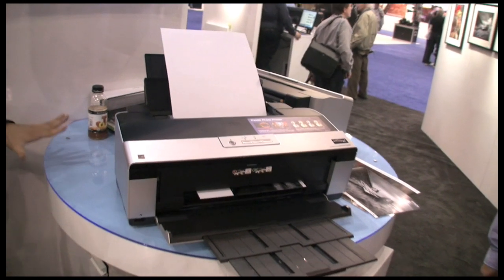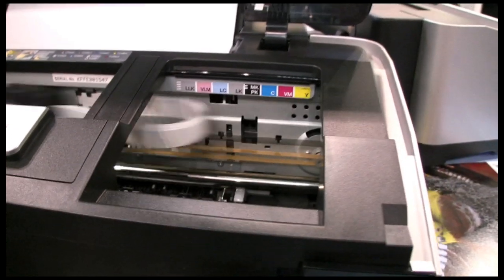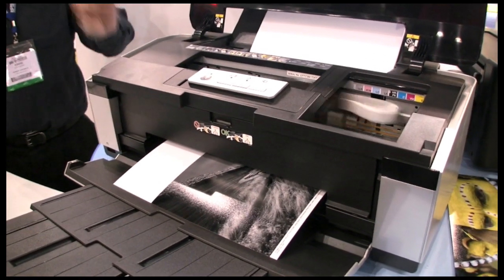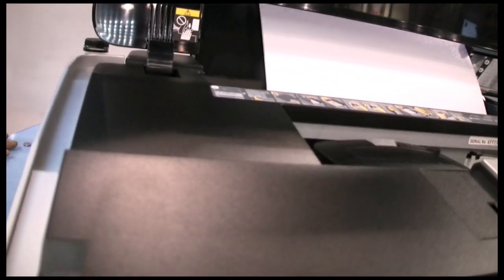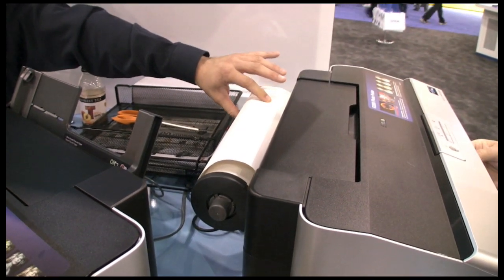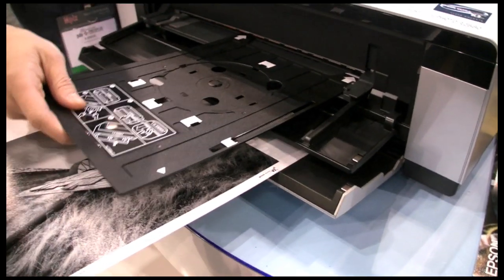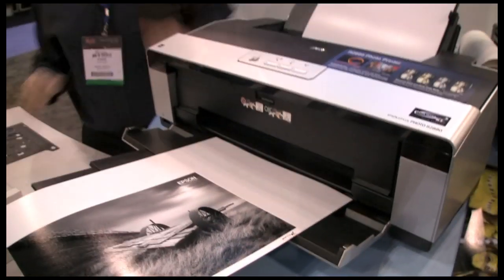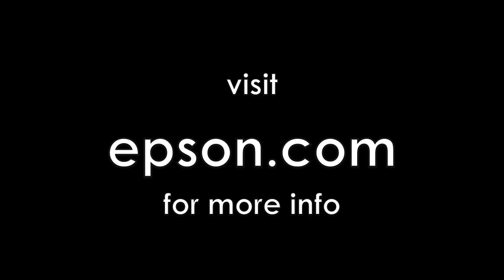A closer look at the Epson R2880 Photo Printer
The standard bearer for pro photo printing on a 13" printerT, the Epson Stylus R2880 Photo printer. for more photo-ness! and free stuff weekly!